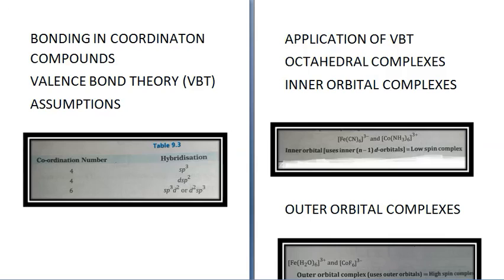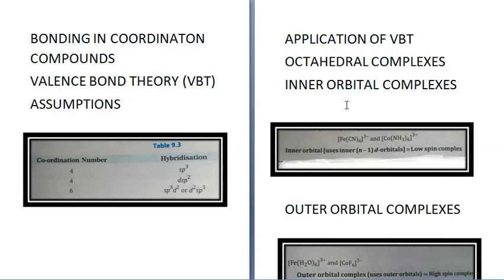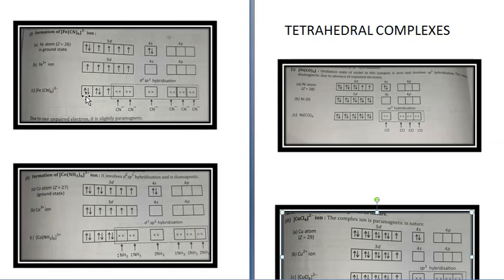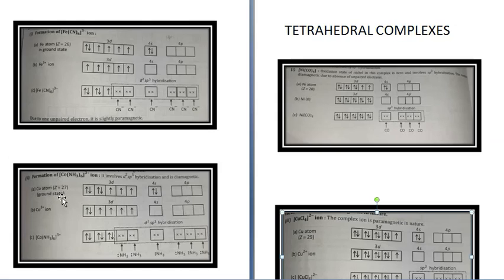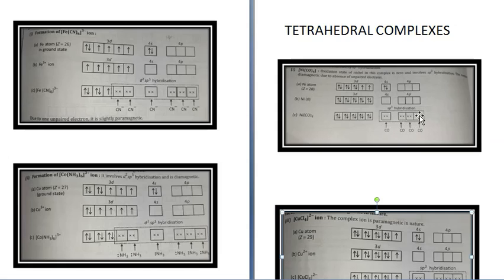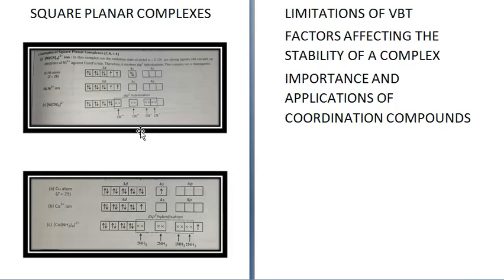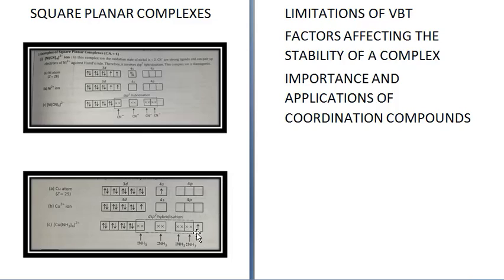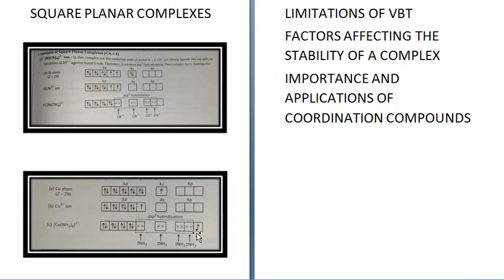ISC Chemistry Class XII Coordination Compound 4